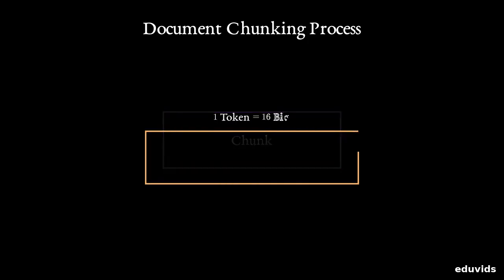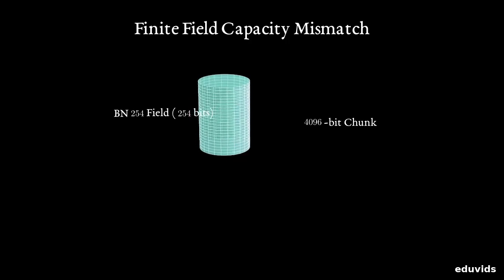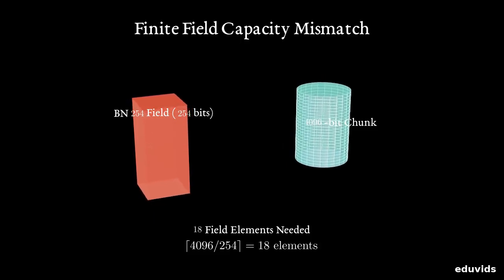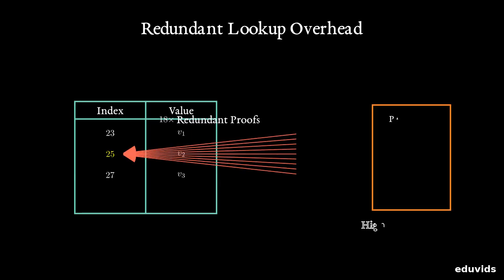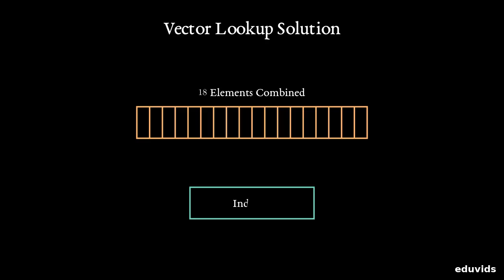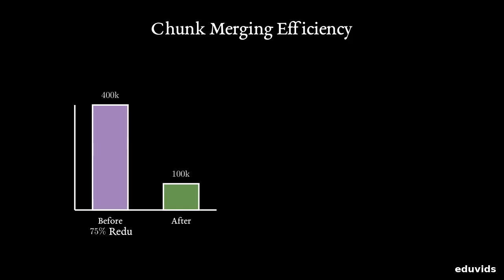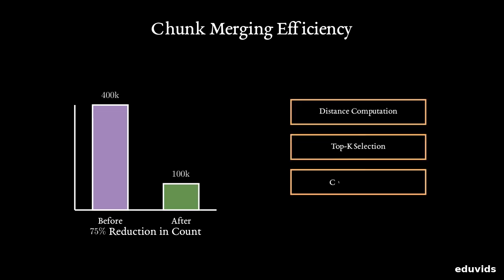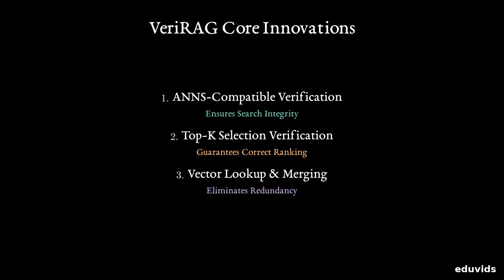VeriRAG: How to Make RAG Verification 10x Faster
This video provides a deep dive into the architecture of VeriRAG, a system designed to bring cryptographic integrity to Retrieval-Augmented Generation. We begin with the fundamental challenge of representing large data chunks within the constraints of finite fields, specifically addressing the bit-size mismatch between 4096-bit chunks and BN254 field elements. You will learn why naive lookup arguments create massive computational redundancy and how the transition to vector lookup allows us to consolidate multiple retrieval steps into a single, efficient verification operation.

Beyond vector lookup, we explore the concept of chunk merging, which leverages these efficiency gains to process mega-chunks, significantly reducing the overhead of distance computation and top-k selection. The session concludes by summarizing the core innovations of VeriRAG—ANNS-compatible verification, top-k pro